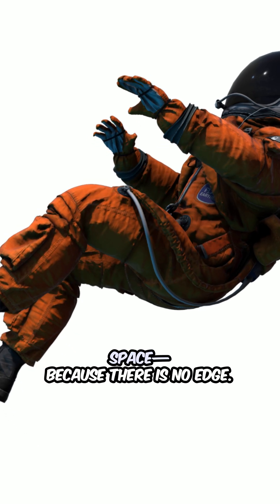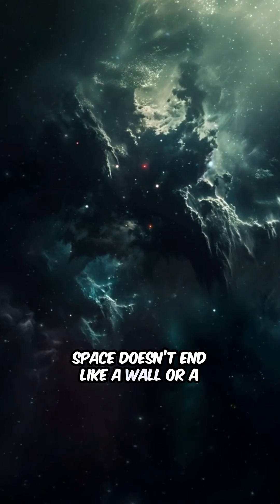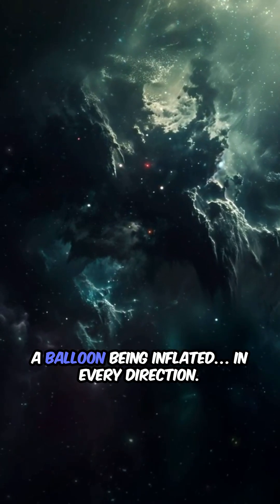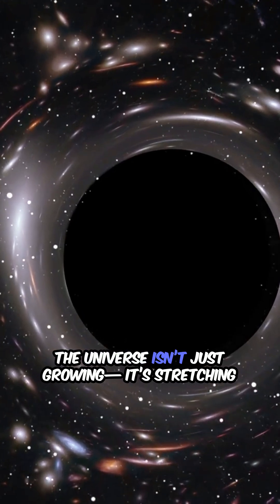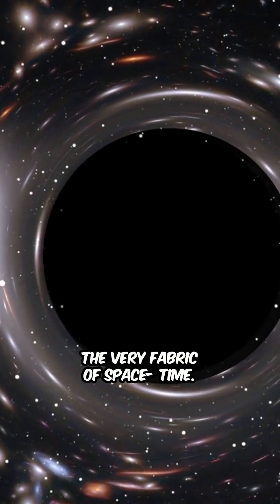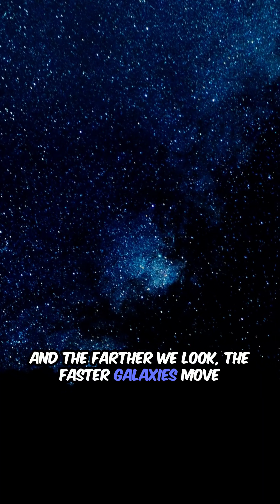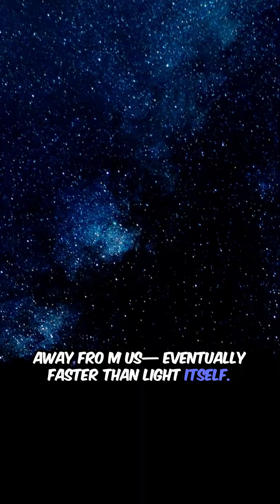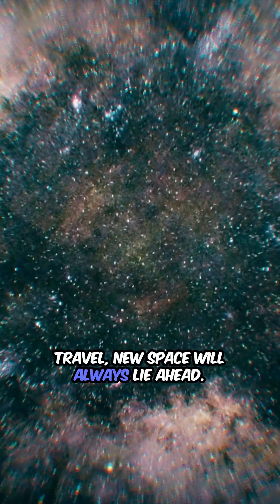We’ll Never Reach the Edge of Space